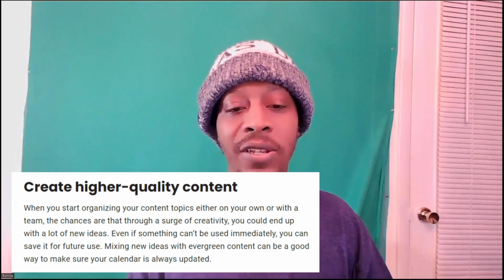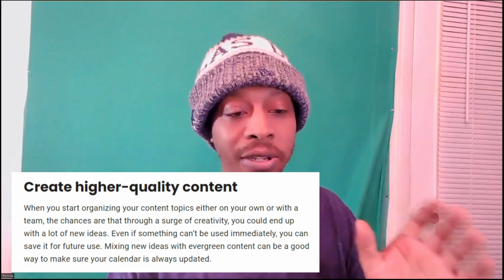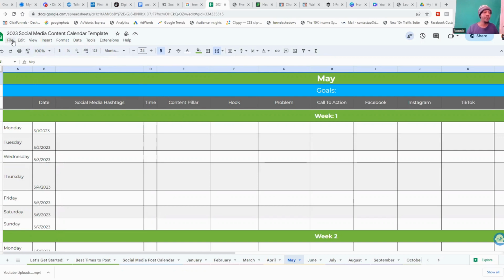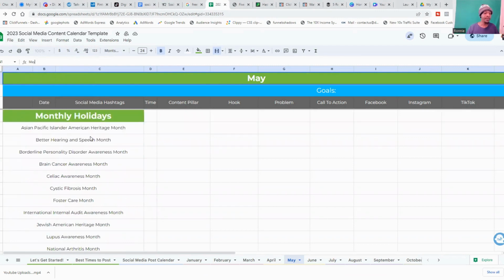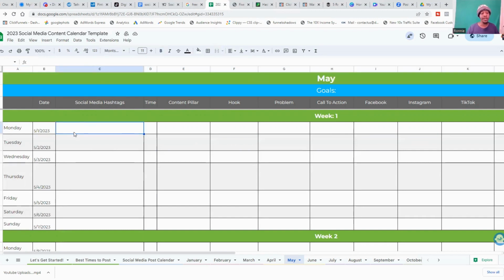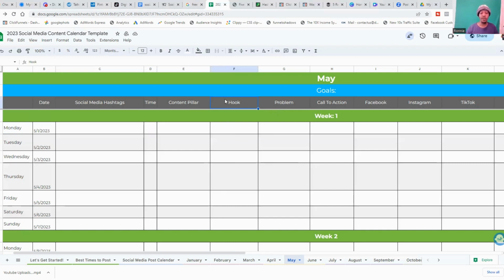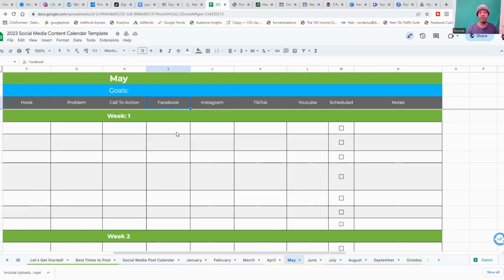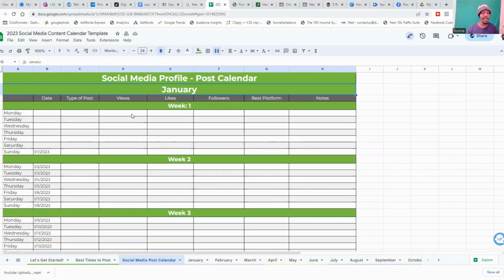Social Media Content Calendar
Social Media Content Calendar: Why You Need It
Are you looking for a way to maximize your social media growth and build a successful marketing strategy? If so, then crafting and adhering to a social media content calendar is an essential step to reach your goals. In this video, we’ll dive into why you need a social media content calendar and how to make the most of it.

What You're Going To Learn:
1. What is a Social Media Content Calendar?
2. How can using a Social Media Content Calendar Boost Your Social Growth?
3. What Are The Benefits of Having a Social Media Content Calendar?
4. How to Create a Social Media Content Calendar
5. What Should be Included in a Social Media Content Calendar?

Having a social media content calendar is a great way to maximize your social media growth and build a successful marketing strategy. Crafting and adhering to a social media content calendar can help you stay organized, plan ahead, and produce more high-quality content. Additionally, it can provide you with valuable insights into your audience and make scheduling and tracking your content much easier.

Get Your Free Social Media Content Calendar
Now that you understand why you need a social media content calendar and how to make the most of it, it’s time to get started. Head to our website to get your
Free SOCIAL MEDIA CALENDAR

Hey!  Love my content?  Make it official by subbing NOW!

This is where I hang out when I'm not here...It's always lit...

COLLABS. SHOUTOUTS. MENTORSHIP. BUSINESS.

• Keep in mind that I link these companies and their products because of their quality and not because of the commission I receive from your purchases.